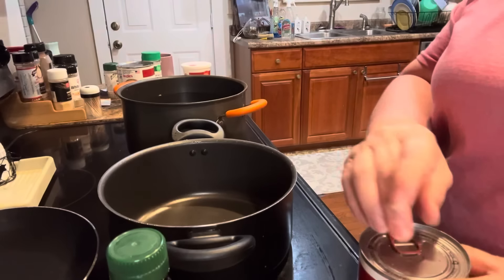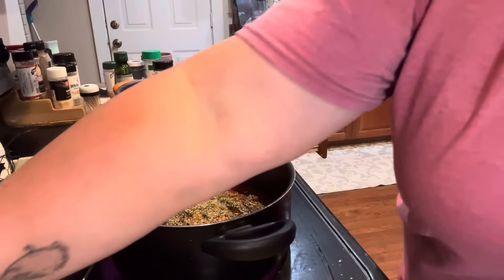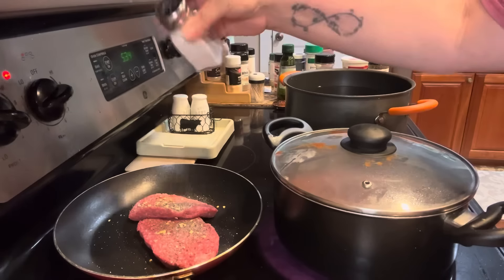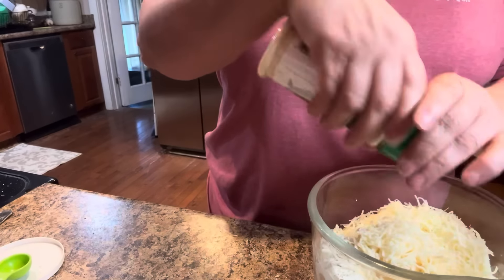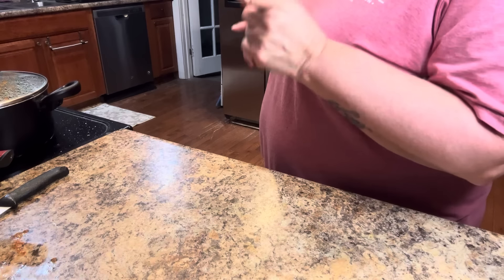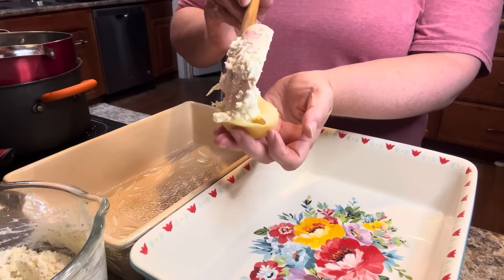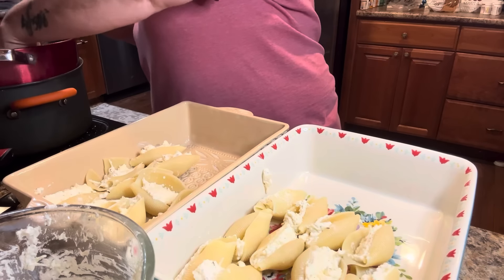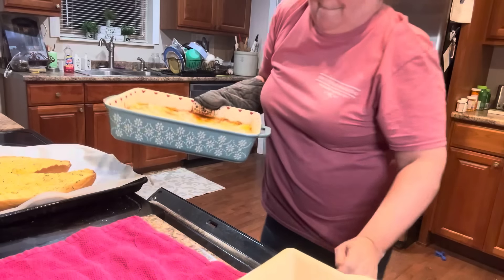Let’s Make Stuffed Shells with Homemade Marinara//Whats for Dinner Wednesdays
Marinara:
1/4 c olive oil
1 med onion chopped
1/4 tsp red pepper flakes
2 (20) oz cans crushed or diced tomatoes
1 tsp basil
1 tsp oregano
1 tsp Italian seasoning
In a large sauce pan add all ingredients cook for 30-45 mins Blend until smooth

Cheese filling:
1 15 oz whole milk Ricotta cheese
1 large egg
1 c shredded Parmesan cheese
1 c shredded mozzarella cheese
1 tbs Italian seasoning
Grated Parmesan cheese to taste
Black pepper
Mix until well blended
Stuff your cooked shells (cooked to instructions on box) place in casserole dish top with marinara 1/4 cup water and cheeses . Cook at 375 degrees for 25-30 mins.